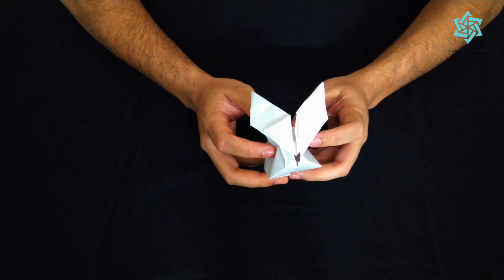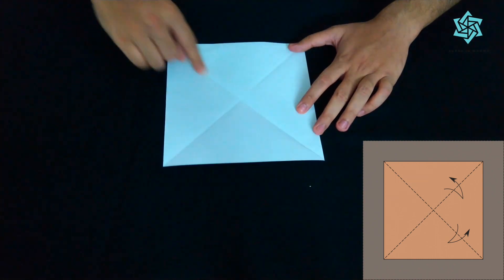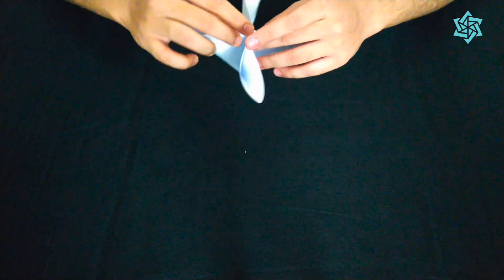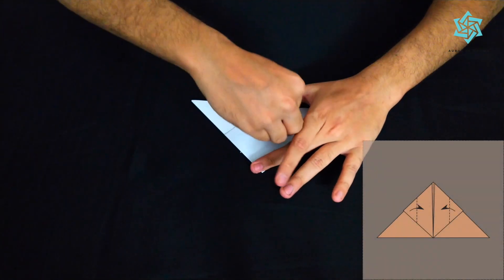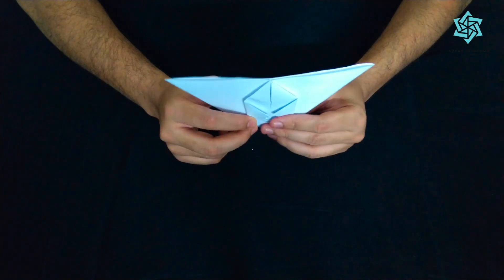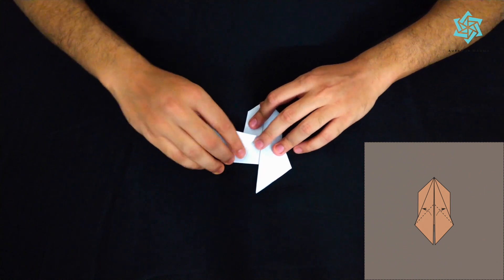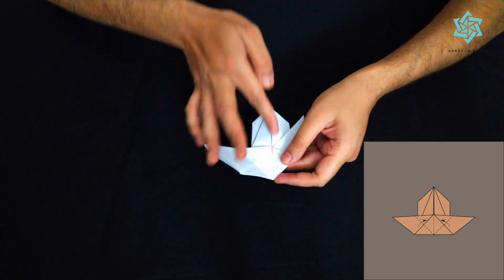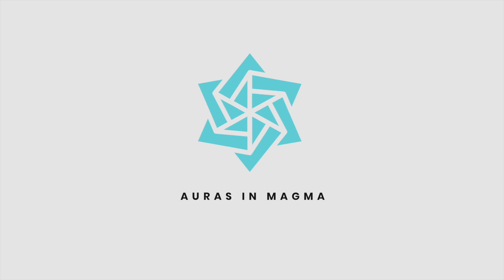Origami Rabbit Tutorial - How to fold an Origami Rabbit - AurasInMagma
Tutorial on how you can fold your own Origami Rabbit.

This is a very simple design based on the waterbomb base.The paper used for this was a square with edge length 21cm.